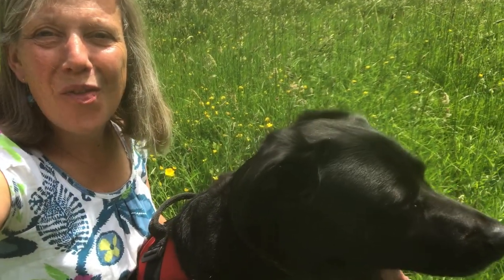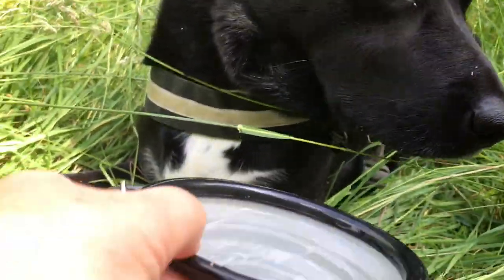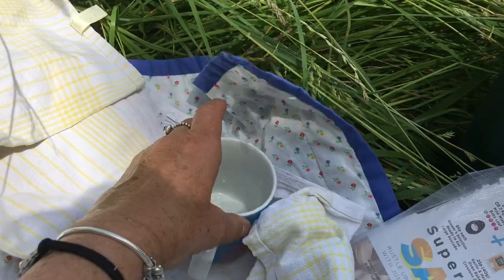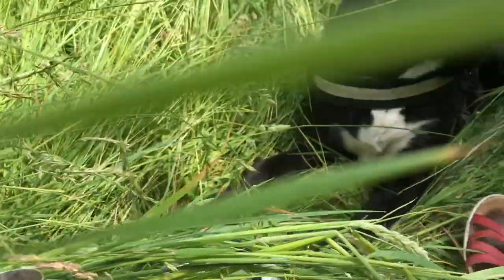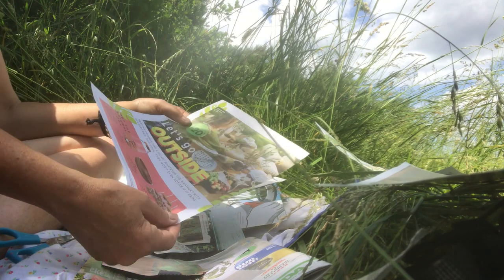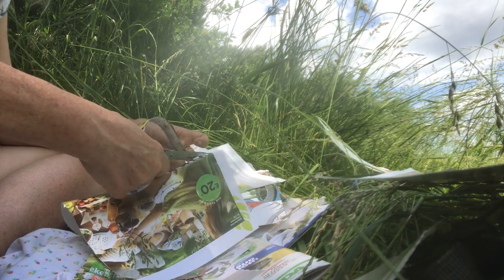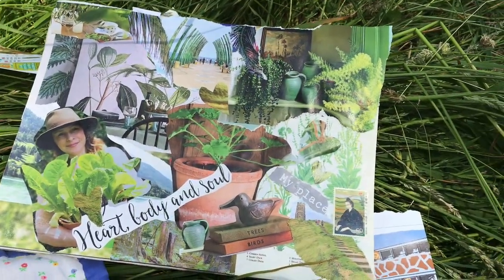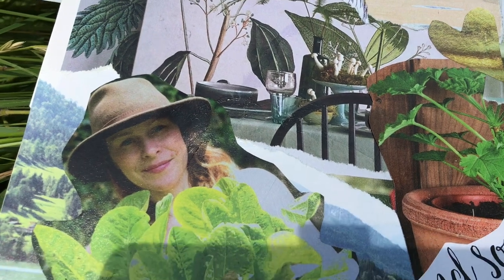4thArtSaturday video hop let’s make a glue book page in the secret garden collage with us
Follow the links below to join in the hop

Theme: One Dominant Color in 3 Shades and/or Tints